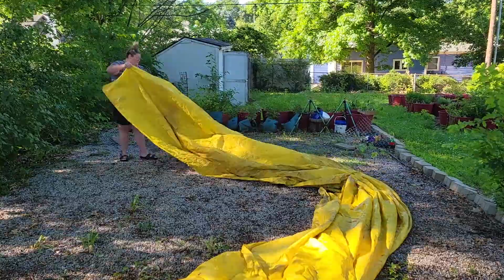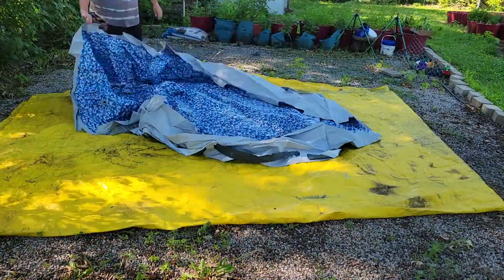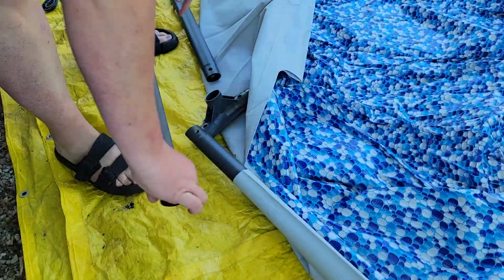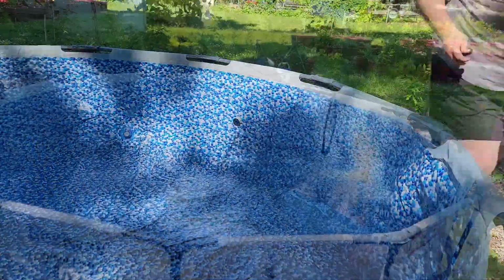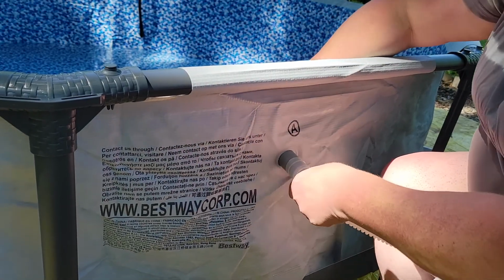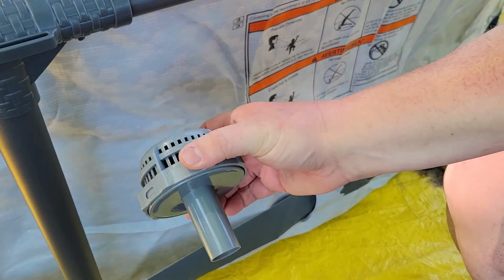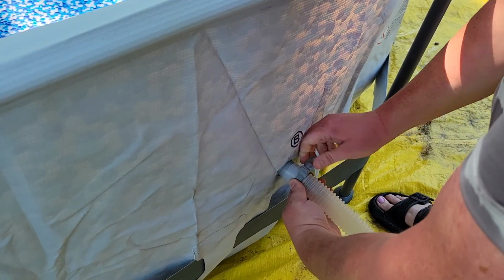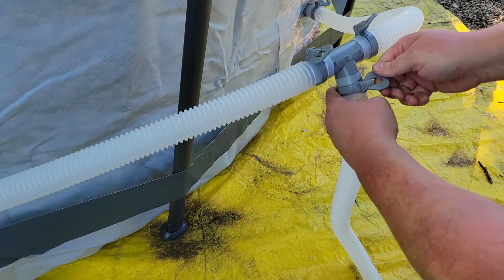Bestway Above Ground Pool Setup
Let's set up a little relaxation pool!

Bestway 12 ft. X 30 in. Pool: